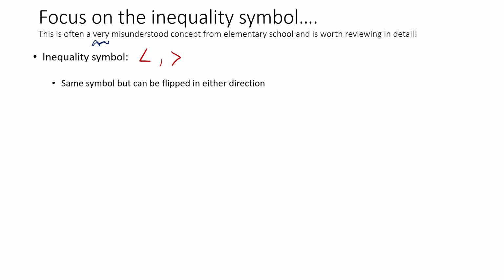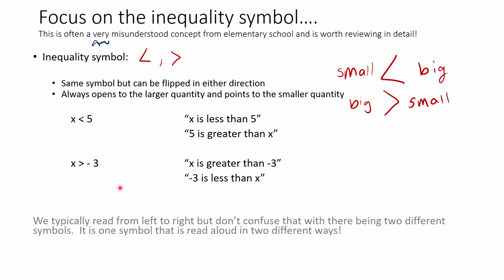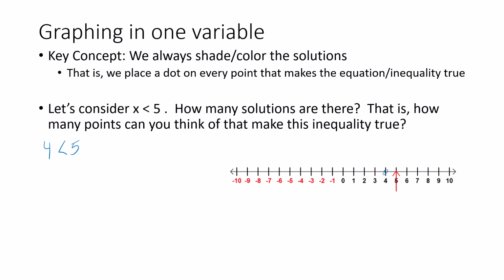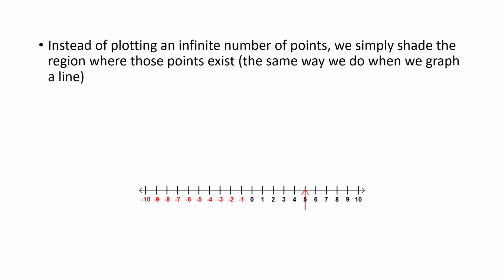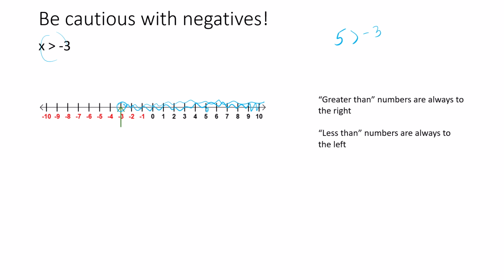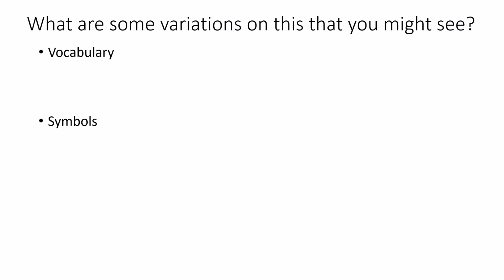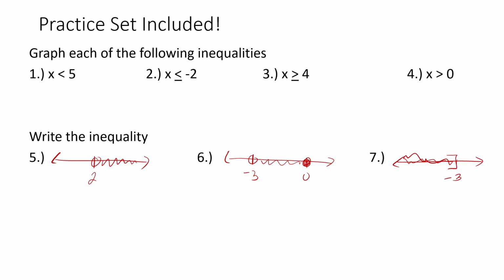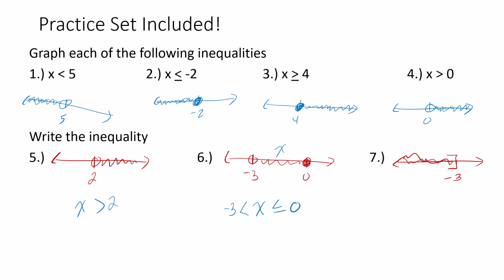Lesson - Inequalities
An overview of the inequality symbol and how we graph inequalities that is based on the key concepts of graphs.  It is intended to be a review for students with potential misconceptions about inequalities and also discusses variations in vocabulary and notation.